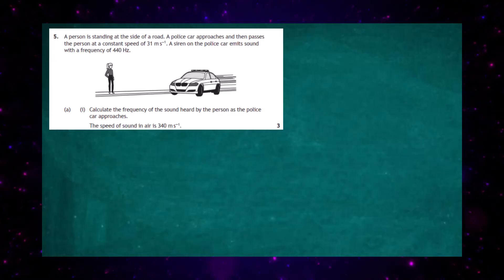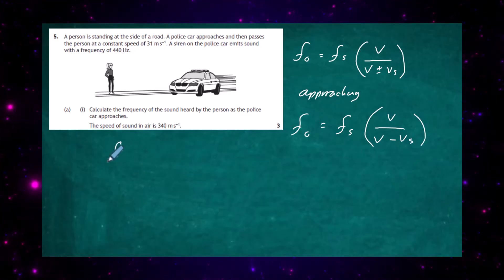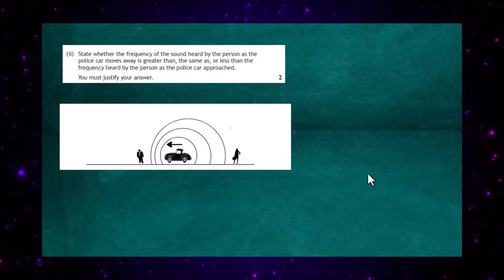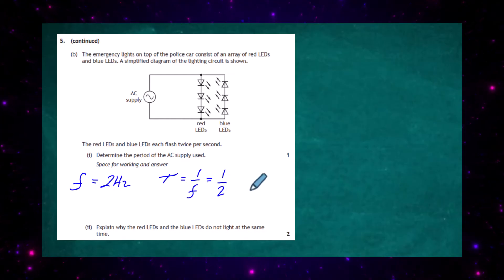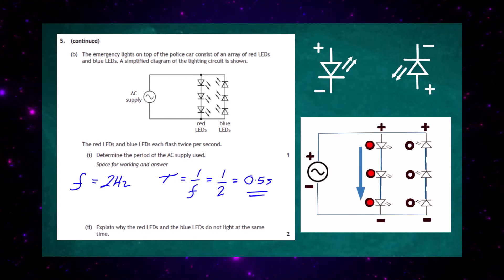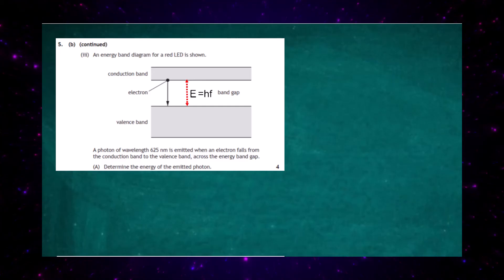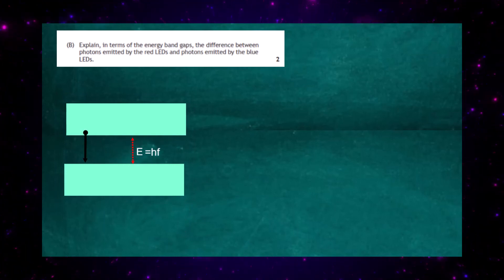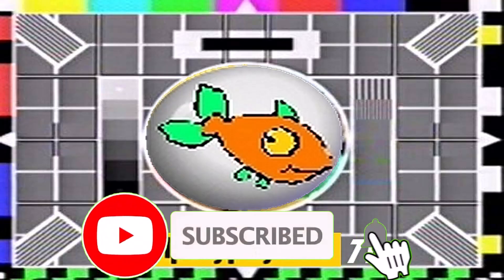Higher Physics 2023 P2 Q5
More info at the website for the Doppler Effect.